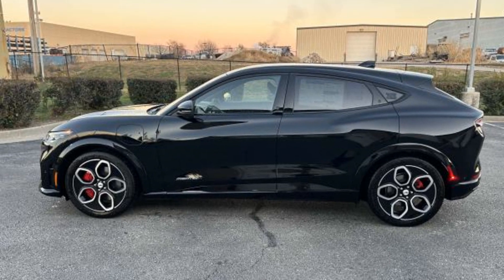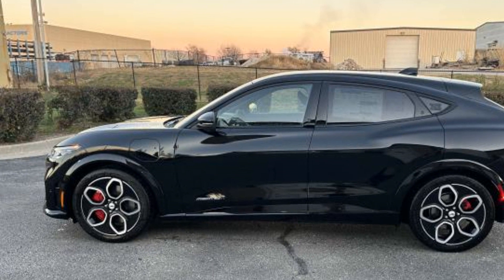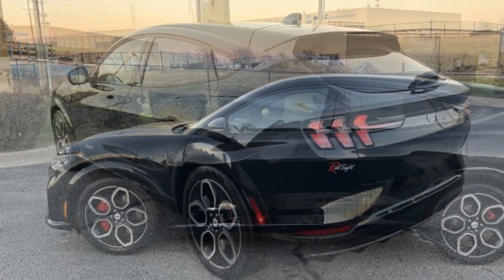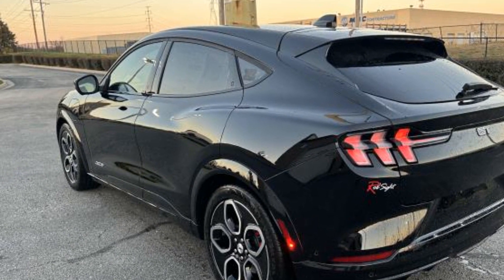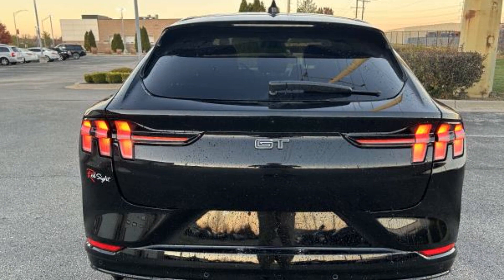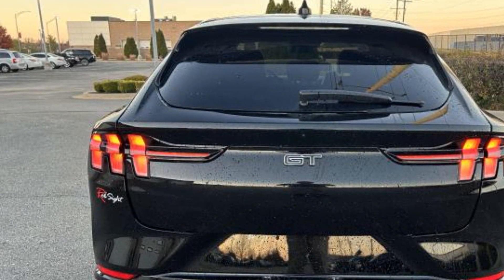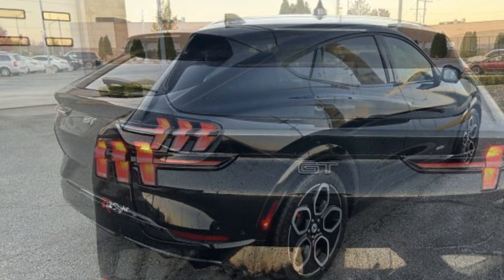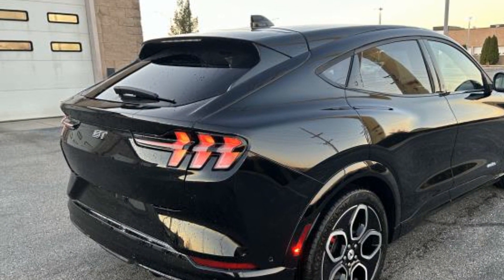2023 Ford Mustang Mach-E GT Kansas City MO, Grandview MO, Belton MO, Overland Park KS, Leawood KS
2023 Ford Mustang Mach-E GT 3FMTK4SE8PMA88791 Video

This 2023 Ford Mustang Mach-E GT 3FMTK4SE8PMA88791 is full of phenomenal features such as: